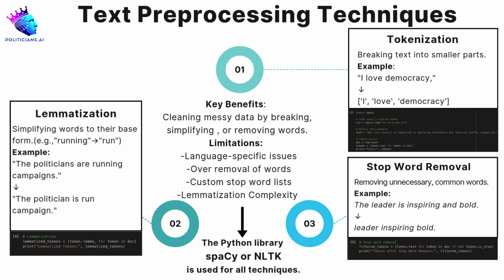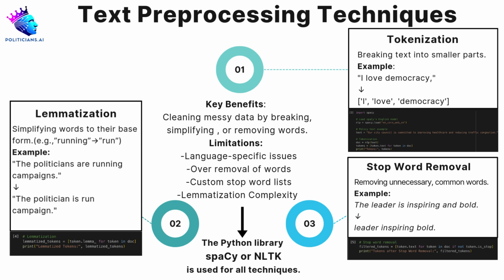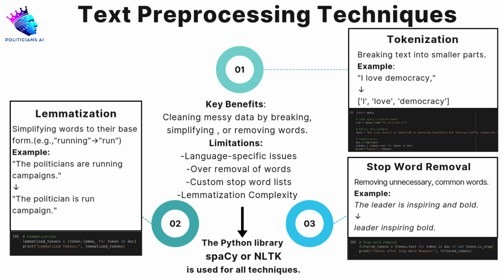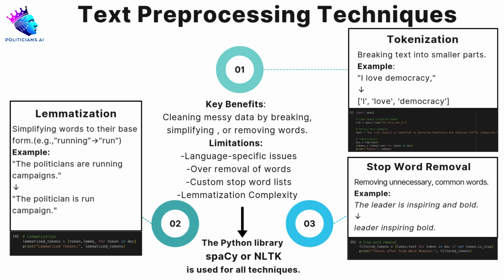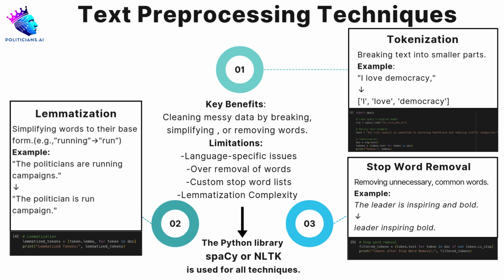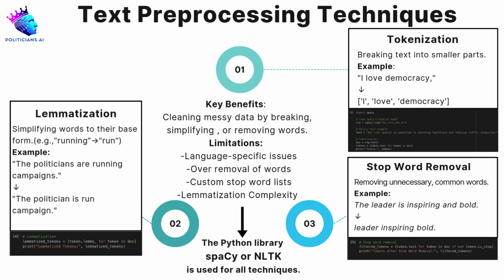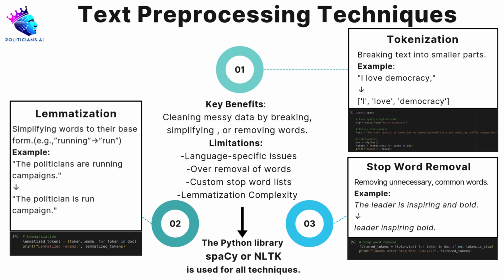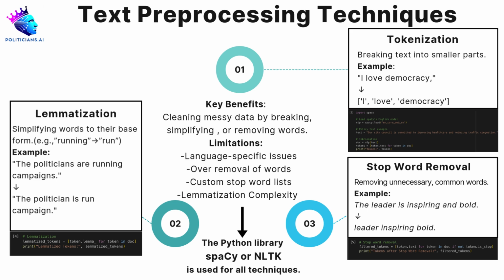[2-2]Text Preprocessing Techniques